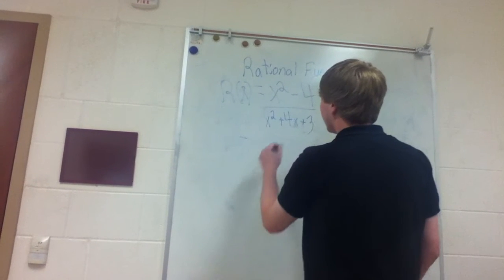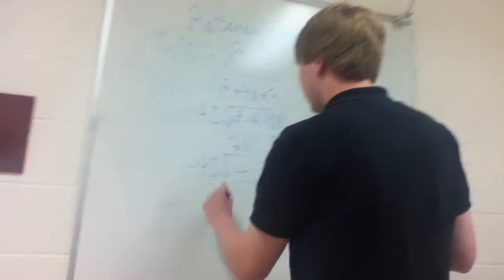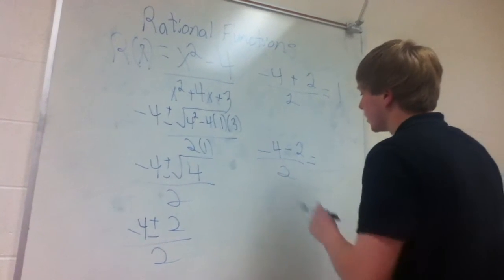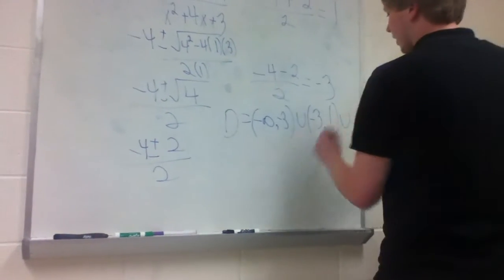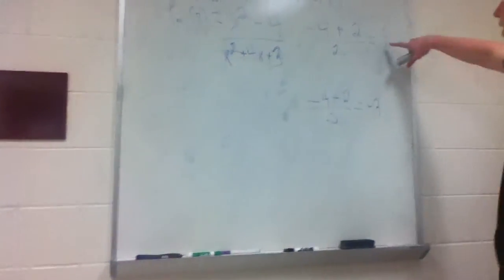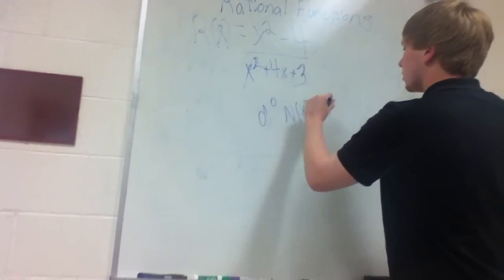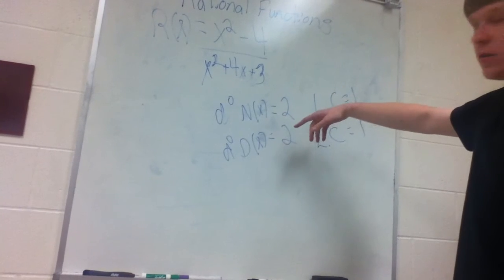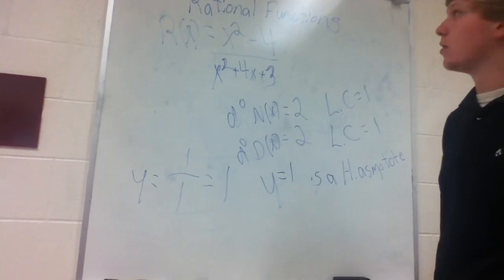Anthony Math Component Question 3